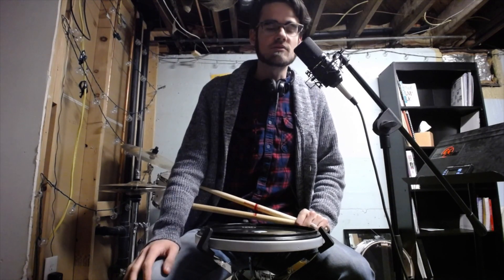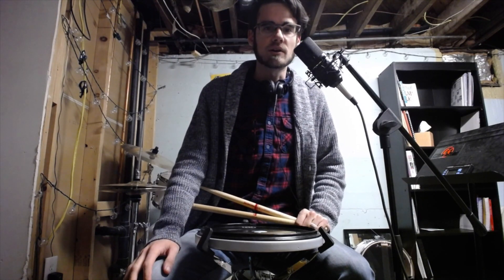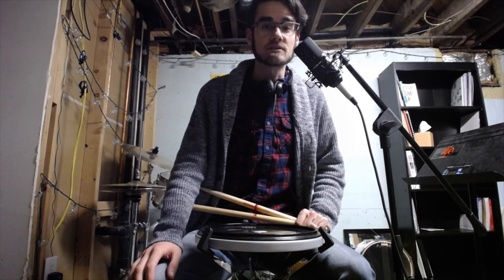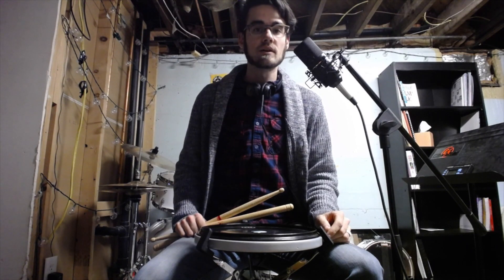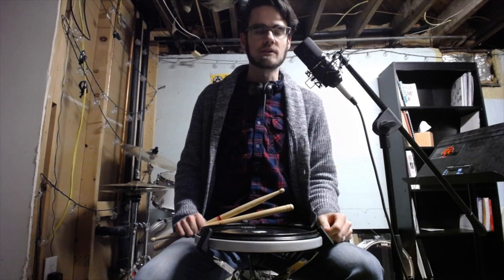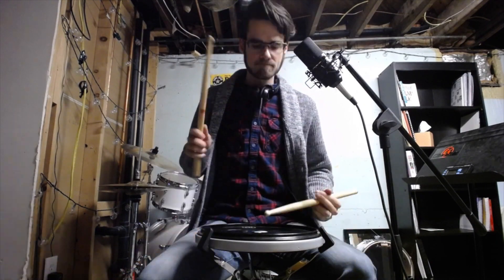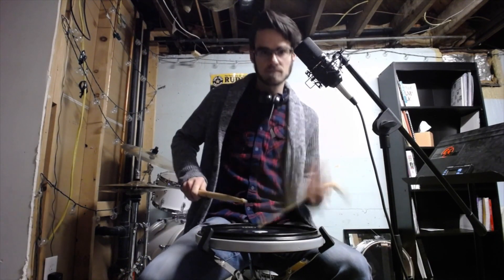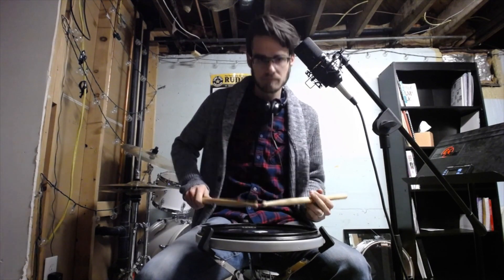Triplet 3-2 Grid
This video is about Triplet 3-2 Grid